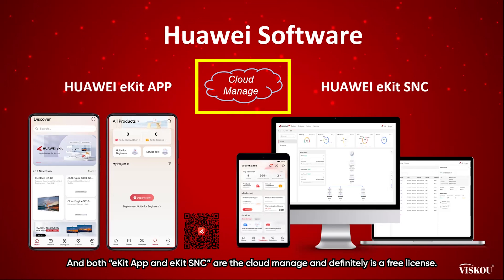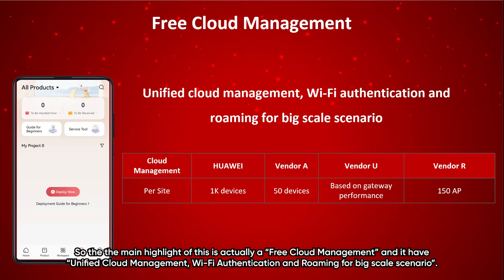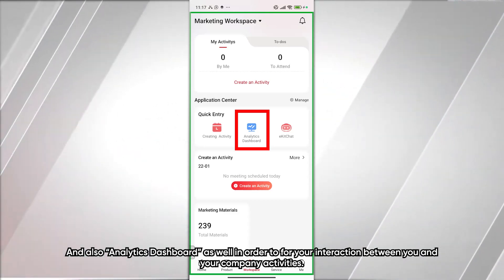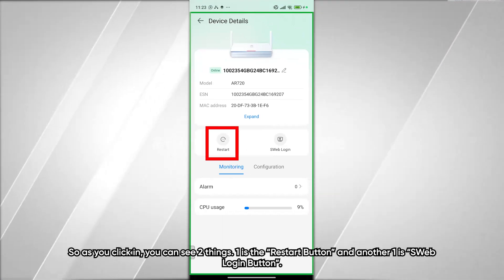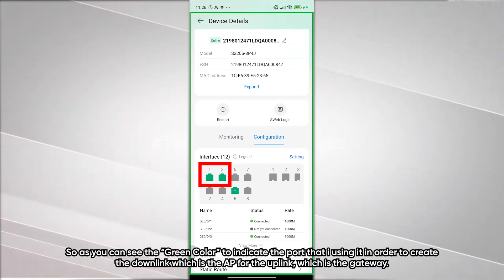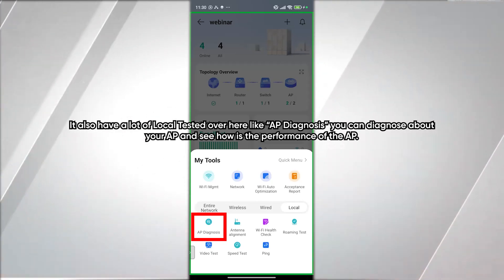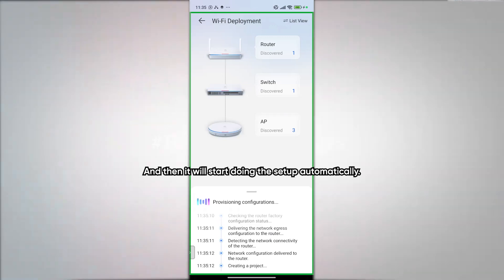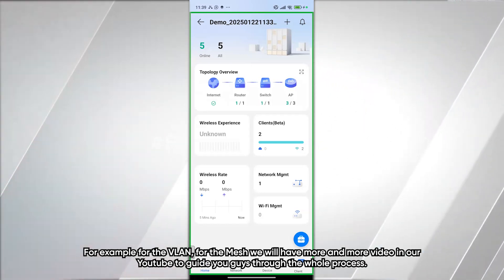Huawei eKit App Configuration Online Workshop - Vol : 1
Join us for an exclusive Huawei eKit App Configuration Online Workshop! 🚀 Learn how to set up and optimize the Huawei eKit App for seamless device management and enhanced performance.